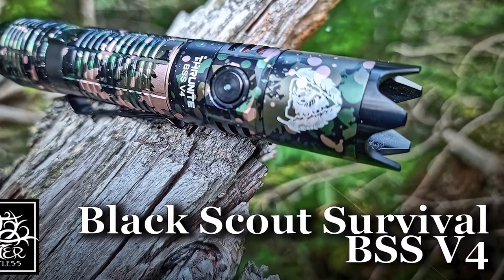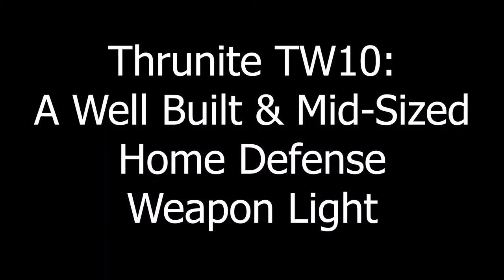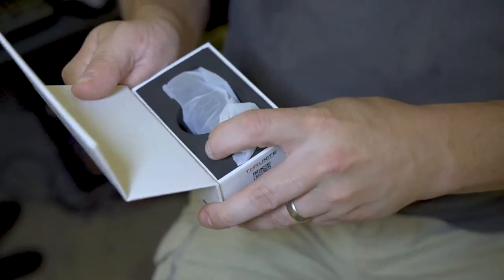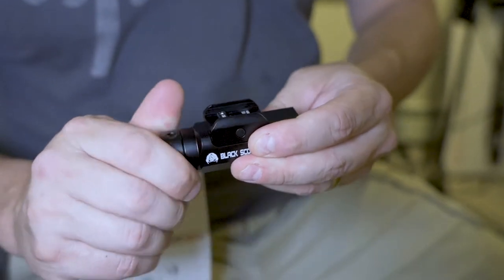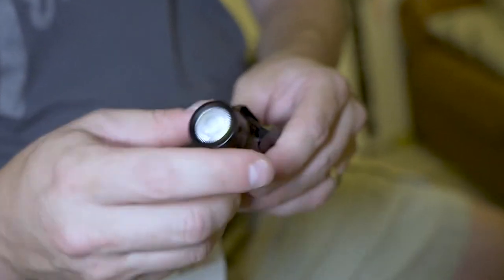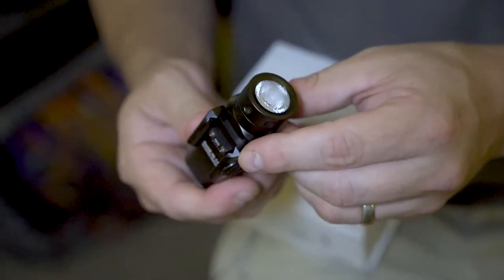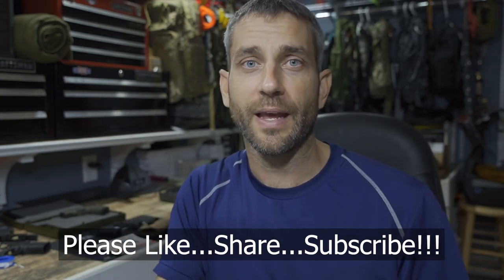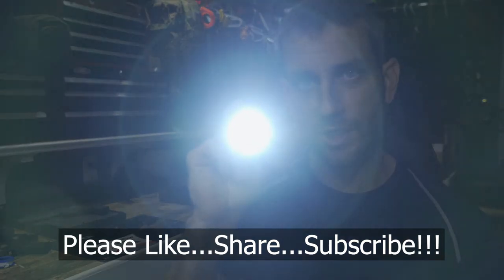Thrunite TW10 Weapon Light - Black Scout Survival Design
I  have always been impressed at Thrunite products.  Literally every Thrunite product has been fantastic.  This mid-to-large size weapon light is a great option for a larger firearm...not necessarily a compact pistol, or every day/concealed carry...but for those mid to large size handguns, the TW10 works well.  In this video we look at the TW10 mounted to the Sig P320 in a feature overview and functional test and demonstration.